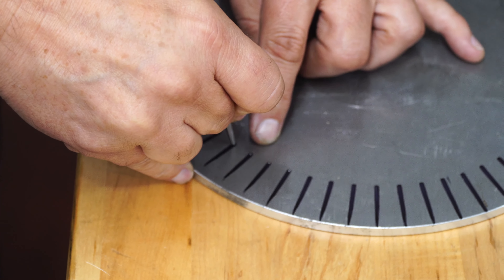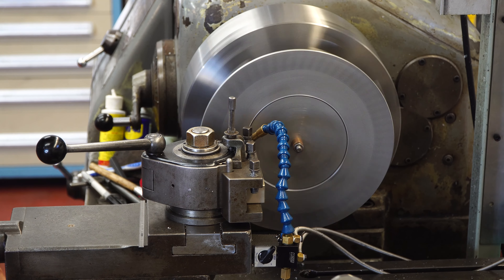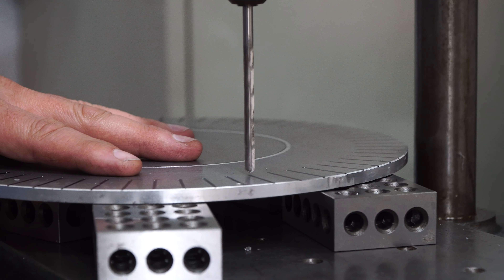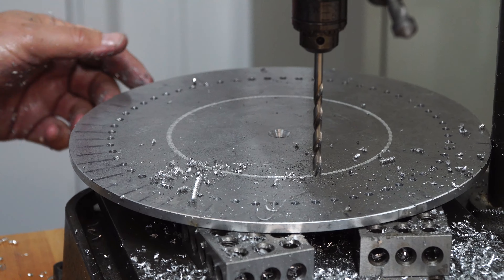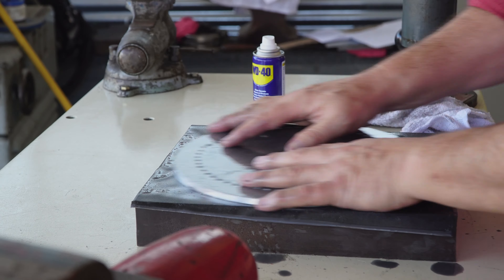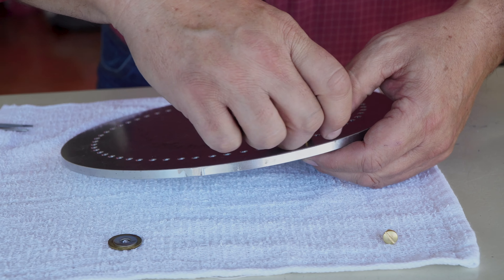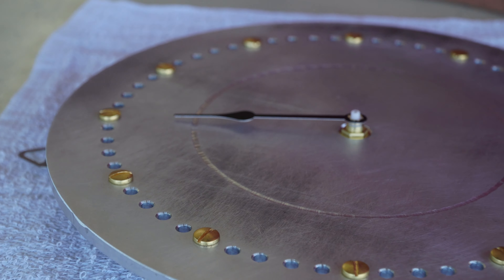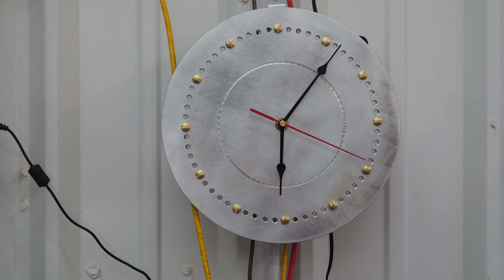How to Make a Clock Dial - Ellis Dividing Head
We used our Ellis Dividing Head to make a new clock for the shop! There are easier ways to do this project, but given a simple dividing instrument, a drill press and some manual tools, you can achieve the same results.
Note that the Mill is only needed to hold and use the sharpie, and the Okuma lathe is optional.

Chapters
0:00 Dividing the Dial into 60 even Sections
0:25 Setup
1:16 Ellis Dividing Head in Action
1:40 Taft Peirce Rocks
1:57 Punching holes with a Starrett
3:17 Dail Marks on the Okuma Lathe
4:20 Drilling Holes with the Burgmaster
6:40 Dial Surface Finish
7:45 Clock Assembly
10:20 Finish & Install

Astronomy, Math, Science and Engineering are all related and have been carried through history by watch and clockmakers.  Gears and mechanisms have been here and astonishingly long time.  The Antikythera Mechanism is a great testament to this.

Some of the tools we used, where to find them so you can build your own:
Starrett Center Punch
Sharpie Marker
Drill Bit Set

Some things we would like to do better next time;
2) Find better "hands" or make hands
3) Experiment with much larger clocks

To see different combinations of tools/skill/knowledge to augment your most creative ideas in your shop.

If you want to get a sneak peak at what is in front of our camera lens first;